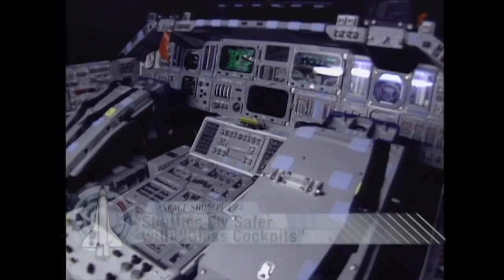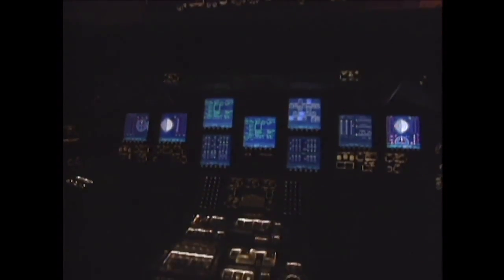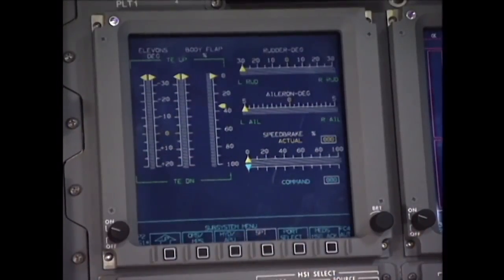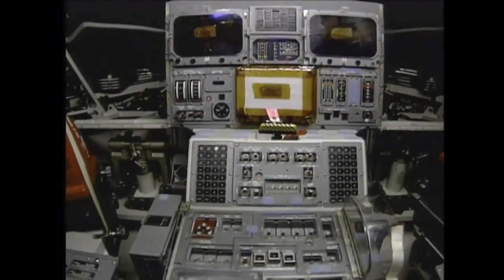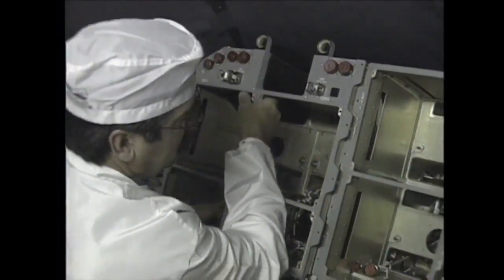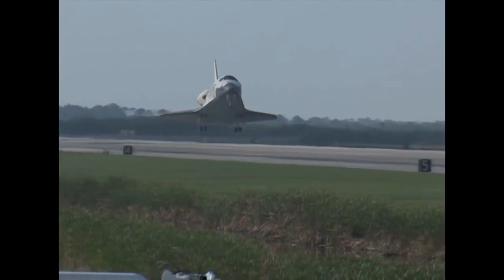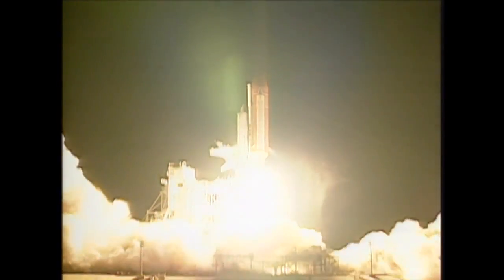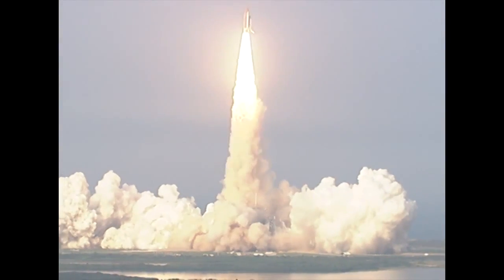Space Shuttle: the Glass Cockpit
One of the most significant updates for NASA's fleet of space shuttles was the installation of the Multi-function Electronic Display System, or MEDS, in the shuttle's cockpits, making the orbiters safer and easier to fly.

The "glass" instruments gave the cockpit a unique appearance, which suggested its well-known name, the "glass cockpit." The new display system improved the handling of the vehicle using easy-to-see flight information, such as attitude, altitude, speed -- and many indicators the astronauts need to know during liftoff, landing and for navigation.

The electronic system included 11 full-color, flat-panel display screens in the shuttle's cockpit. The screens replaced 32 gauges and electromechanical displays and four cathode-ray tube, or CRT, displays.